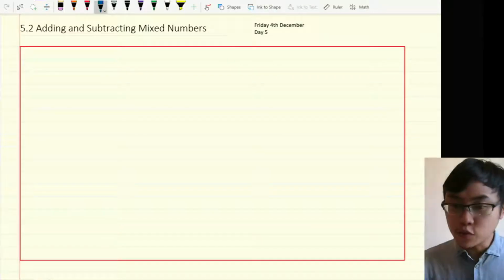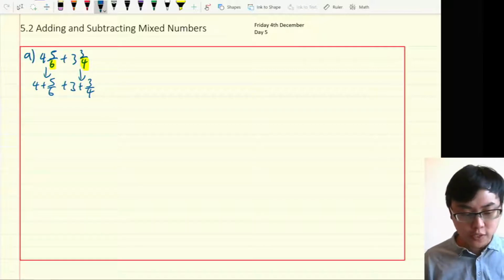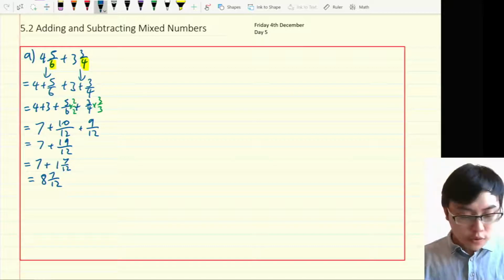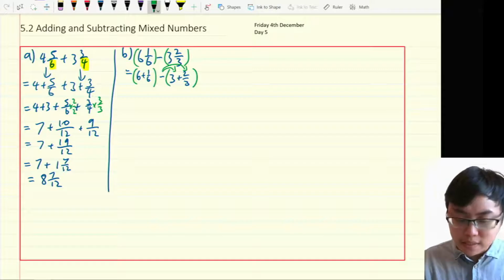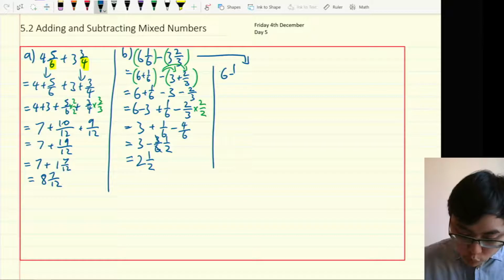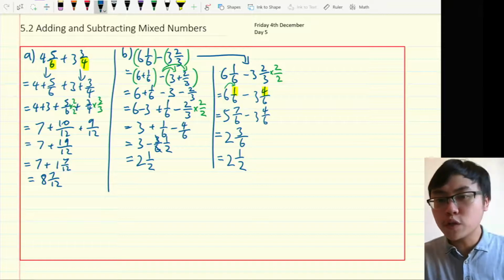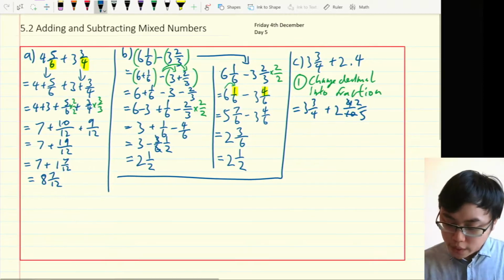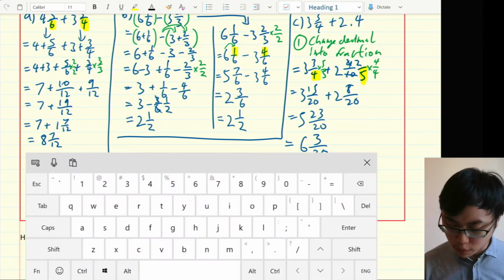G8 Adding and Subtracting Mixed Numbers